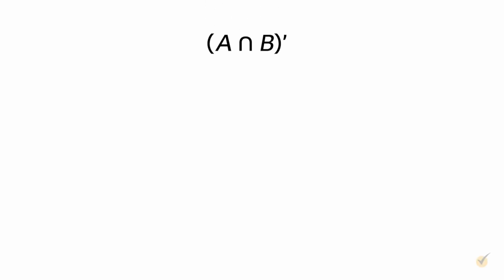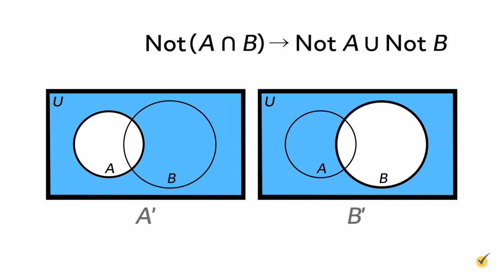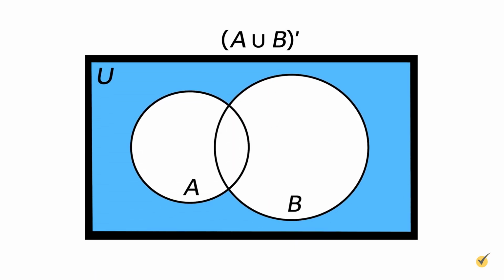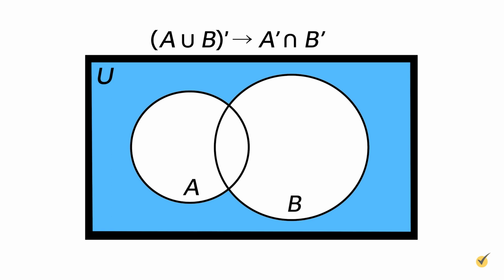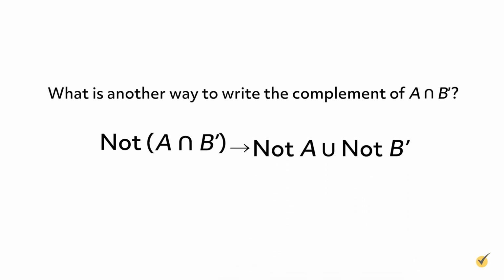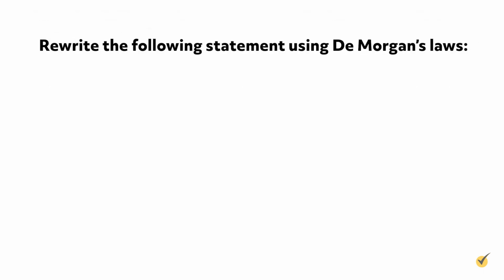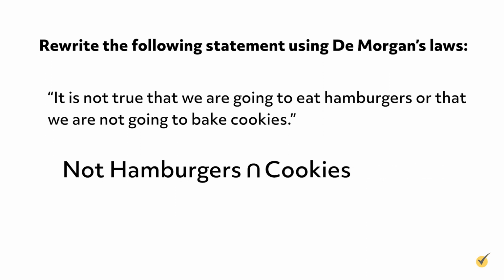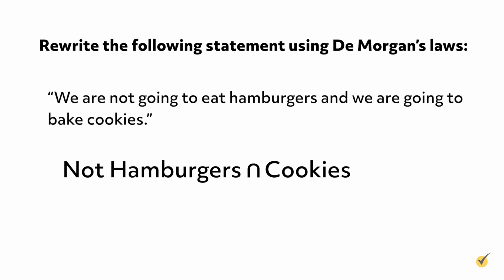De Morgan's Laws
Up to this point, we’ve done some introductory work with Venn diagrams, set theory, unions, and intersections. How do we handle more complex set theory expressions, like the complement of a union or the complement of an intersection?